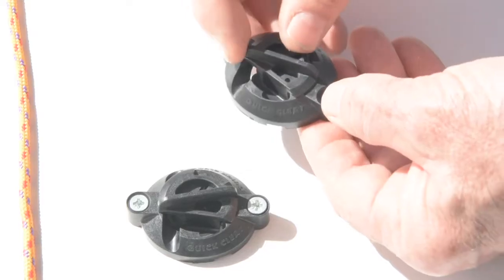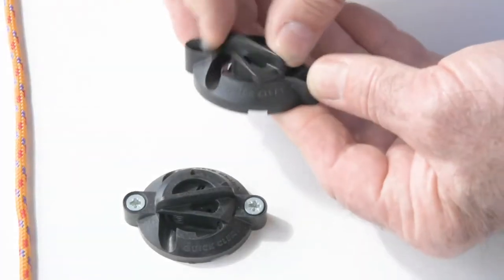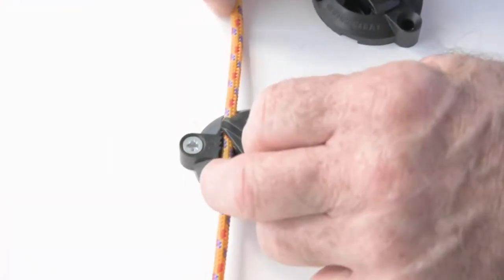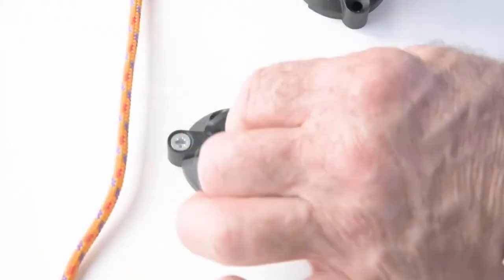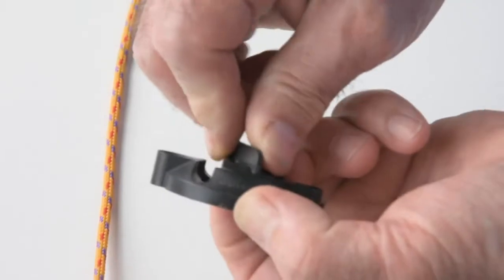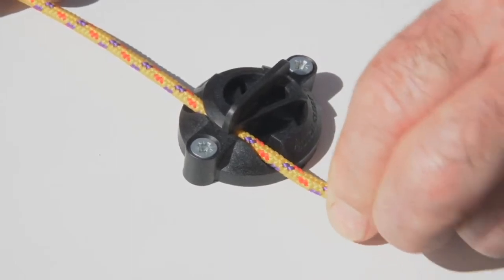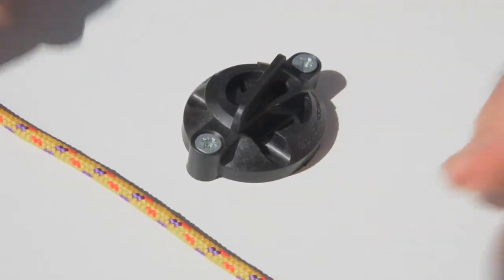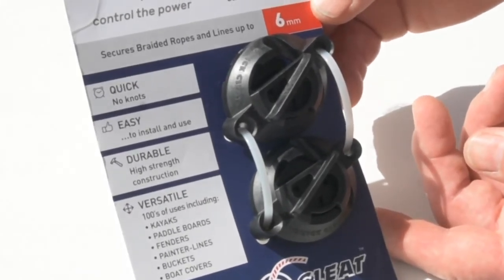Barton Quick Cleat in 60 Seconds No more knot tying